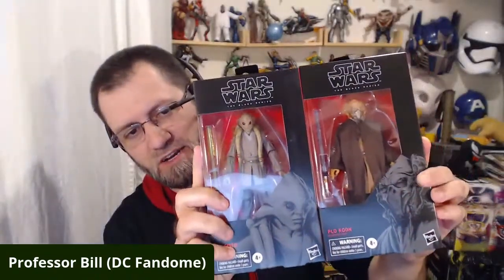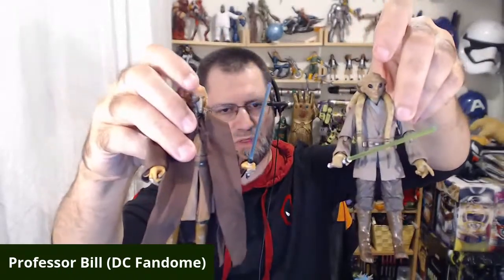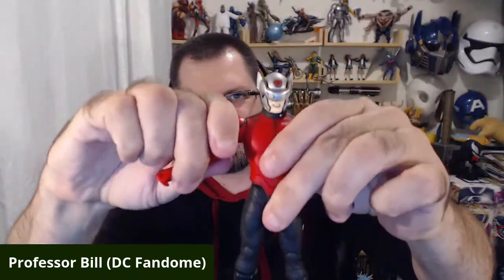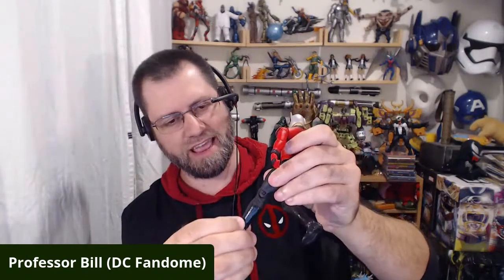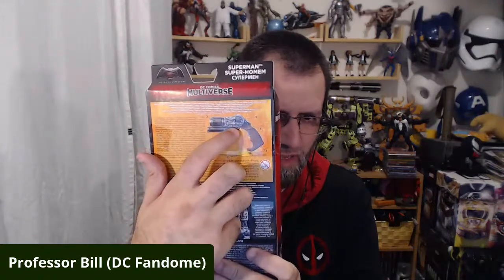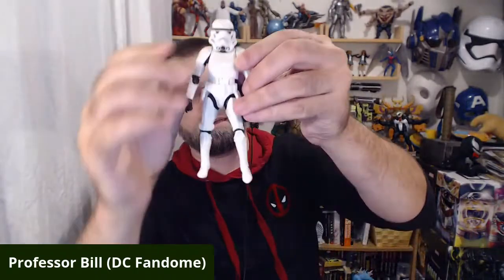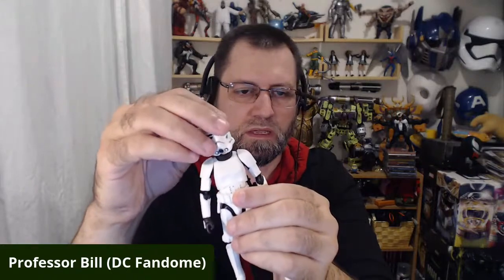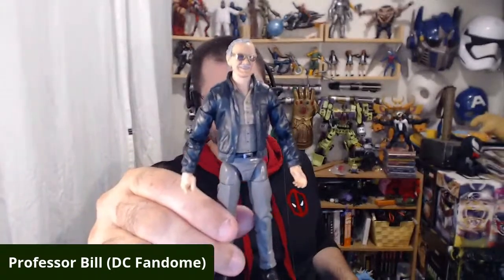The Final Livestream #175 "Talkin' Comics" AMA | Comic Book University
Livestream #175 "Talkin' Comics" AMA

Corsair HS50 Stereo Gaming Headset